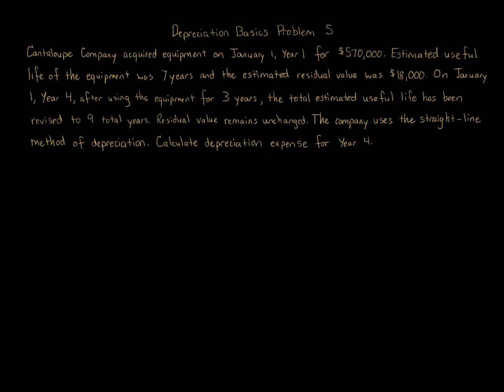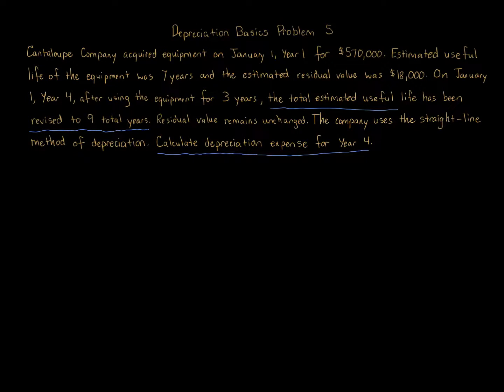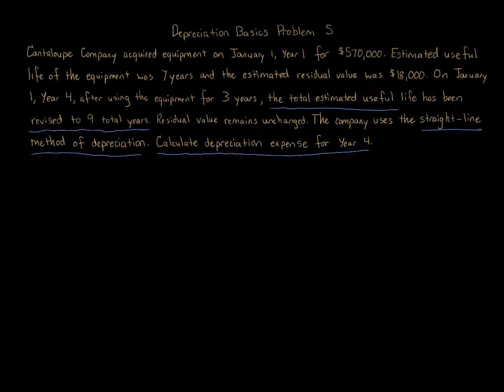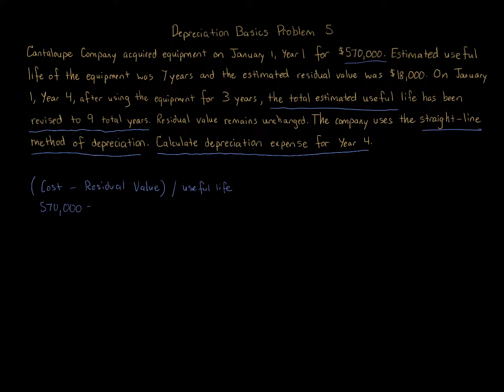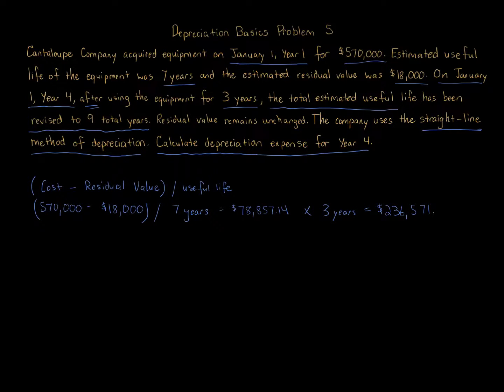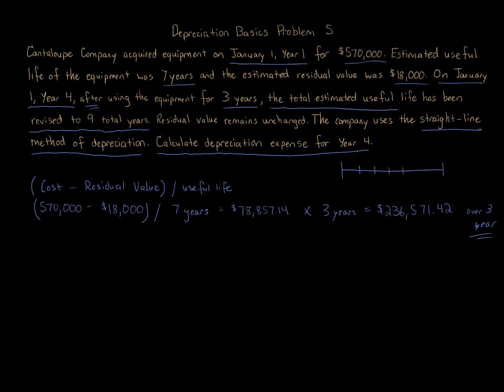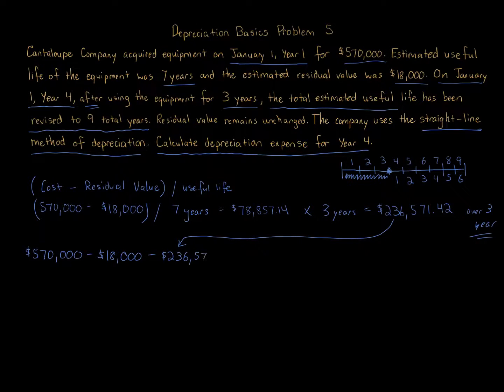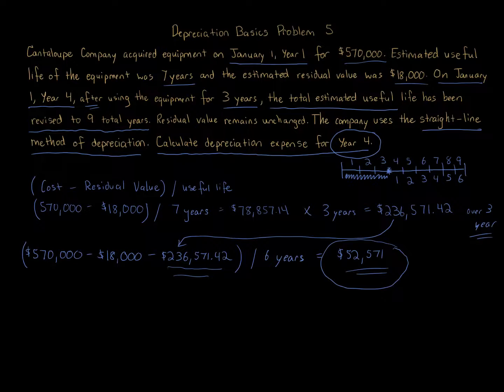Depreciation Basics Problem 5